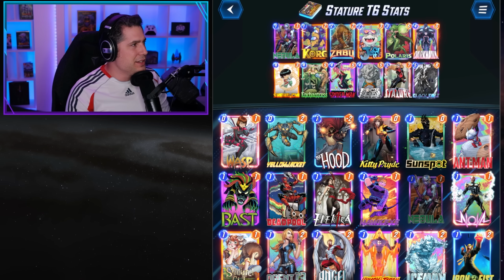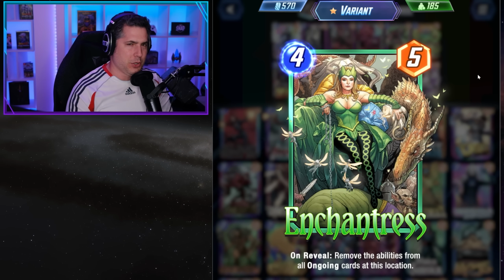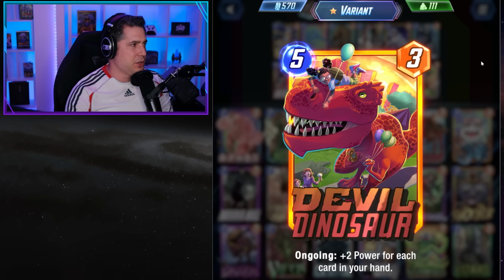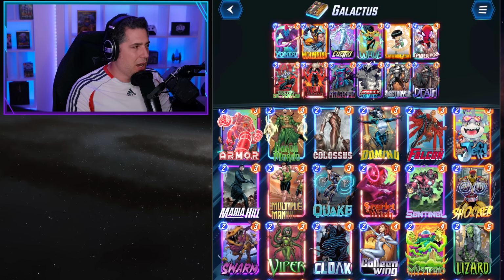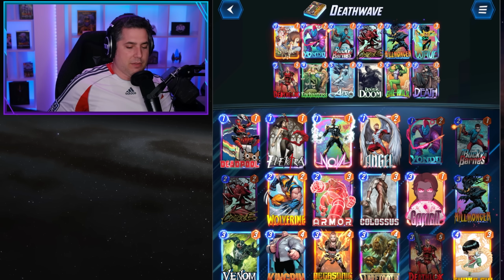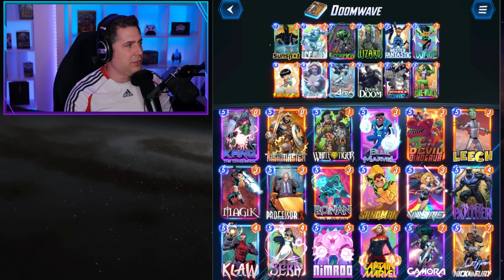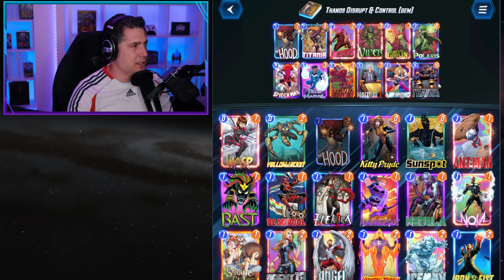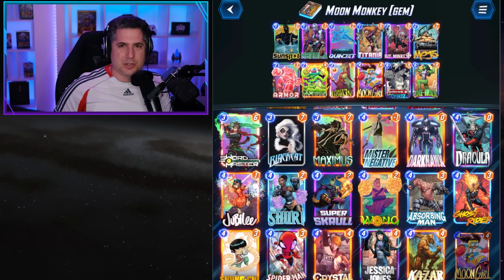Top 10 Best Decks in Marvel Snap | May 2023 | Weekly Marvel Snap Meta Report #29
Discover the Top 10 Best Decks in Marvel Snap in this weekly meta guide! Unleash the power of meta-defining decks that will help you rank up in Marvel Snap.

I encourage you to investigate other opinions regarding the meta before committing any resources or tokens to the cards in these decks. All decks have been researched using a variety of sources and data points.

1)  Stature T6 Stats

2) Sera Monkey Control

3) Discard

4) Rocks n Hawks

5) Galactus

6) Silver Surfer

7) Deathwave

8) Doomwave

9)  Thanos Disrupt & Control

10) Moon Monkey

Timestamps
0:00 Intro
0:14 Deck 1 - Stature Stats
1:11 Deck 2 - Sera Monkey Control
2:26 Deck 3 - Discard
3:15 Deck 4 - Rocks n Hawks
4:24 Deck 5 - Galactus
5:18 Deck 6 - Silver Surfer
6:26 Deck 7 - Deathwave
7:38 Deck 8 - Doomwave
8:44 Deck 9 - Thanos Disrupt Control
10:33 Deck 10 - Moon Monkey